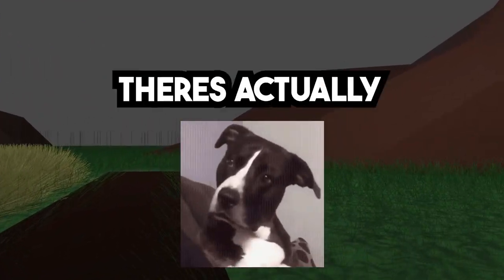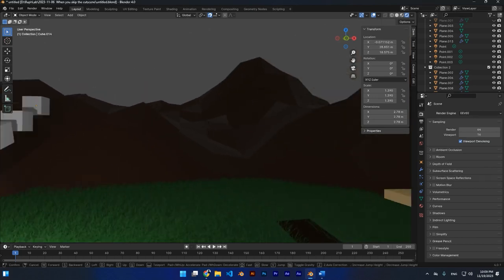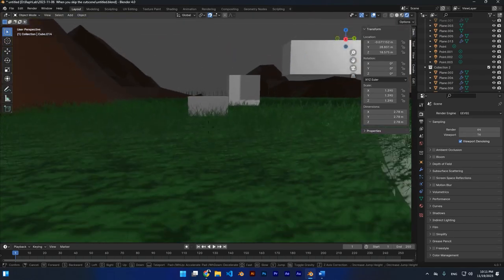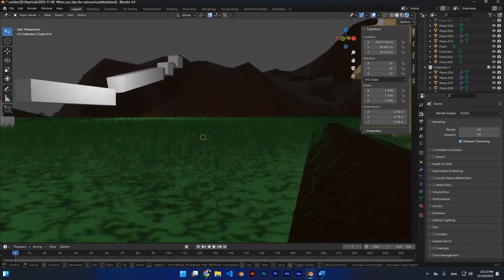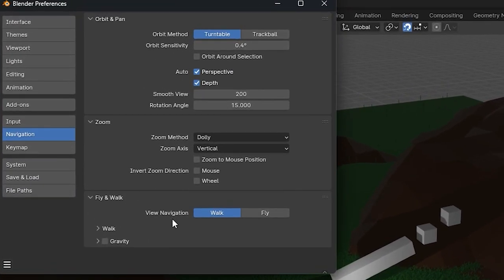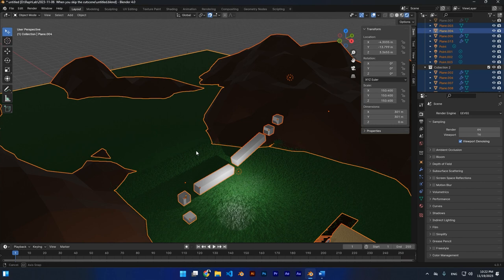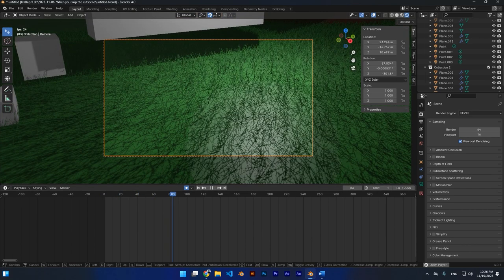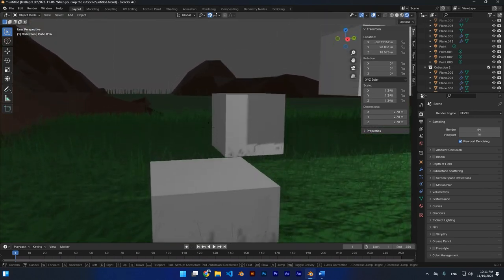First Person Camera Mode in blender! | Walk navigation and Fly navigation modes tutorial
Hello Everyone
Today we are going to have a tutorial about Blender 4.0 software
this tutorial is dedicated about the walk navigation and fly navigation mode, with this feature you can have a first person perspective of your 3d model and you can use that to make first person view animations